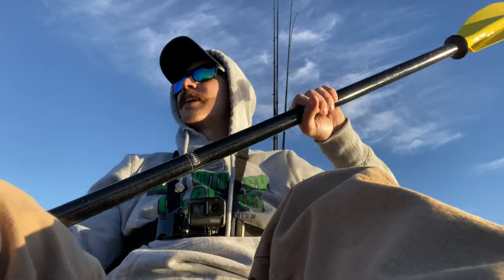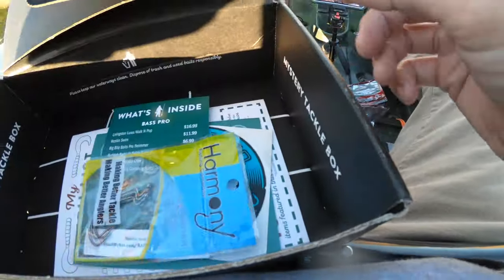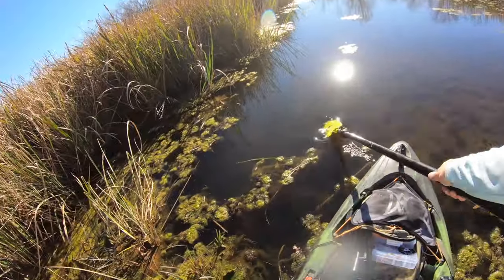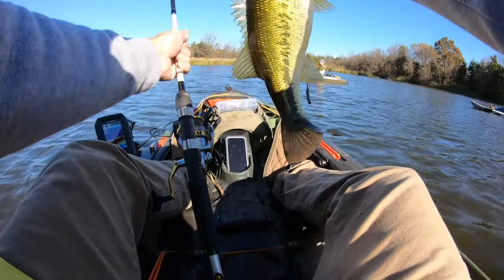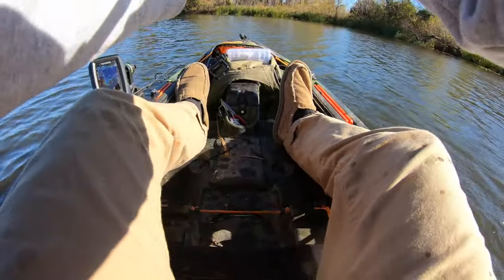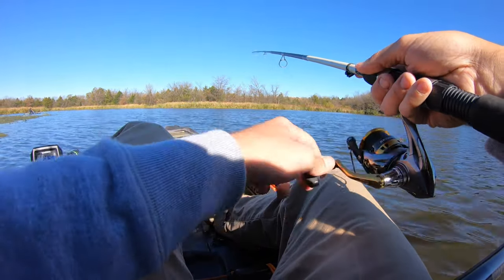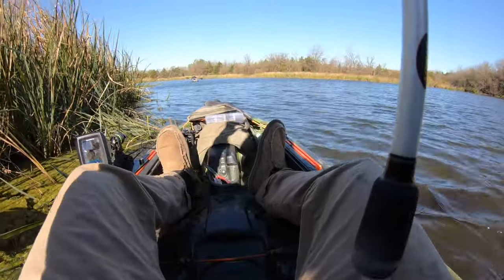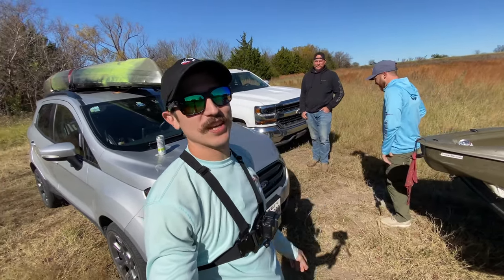ALMOST Hit By A Train Kayak Fishing!! (But Found A Juicy Pond)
Fishing Gear:
Okuma Helios Heavy Fast Action 7ft (Discontinued)
Lew Mach 1 (Left Hand)
Perigee Rod 6-6" MH (1pc) (I own 2, usew/ lews and kast king reel)

Music Provided from YouTube Audio Files.